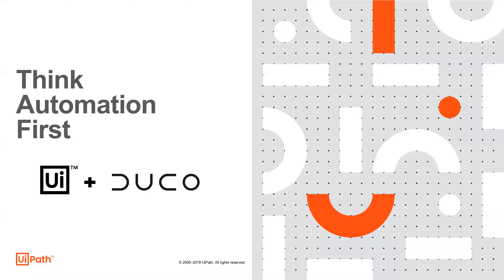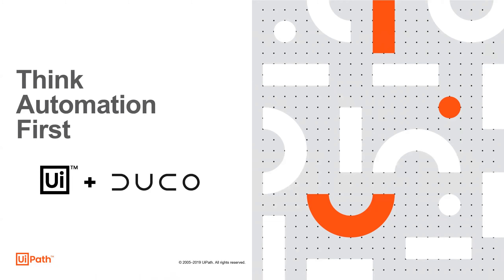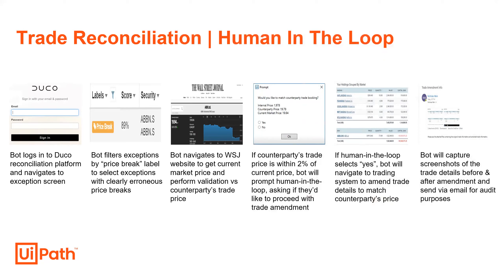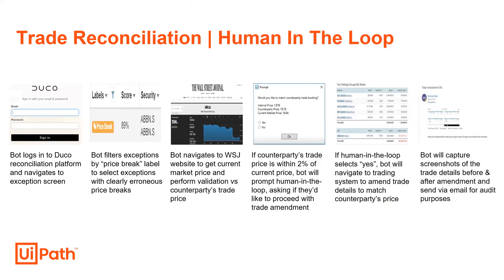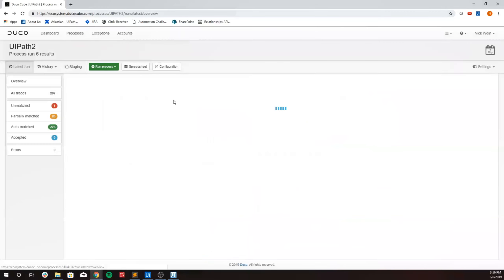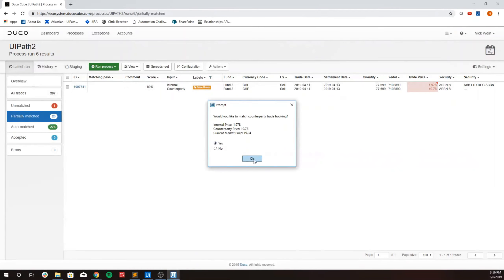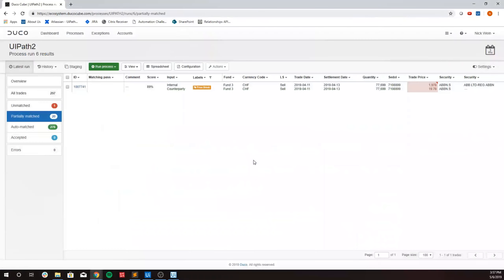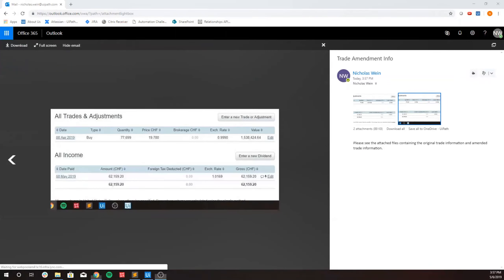UiPath + Duco Trade Reconciliation - Human In The Loop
Trade reconciliation use case integrating Duco and an attended UiPath robot in a human in the loop scenario